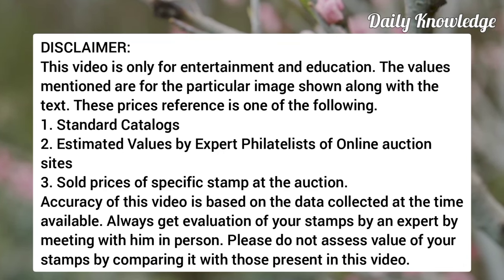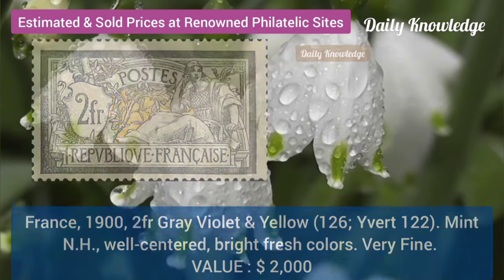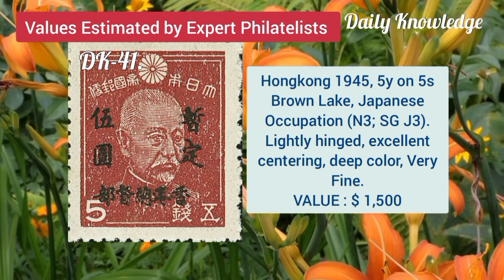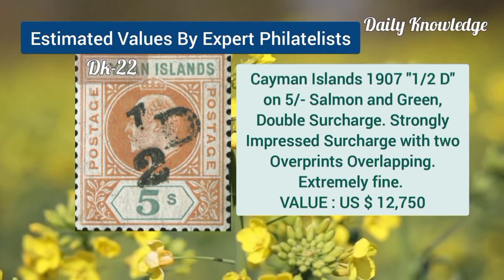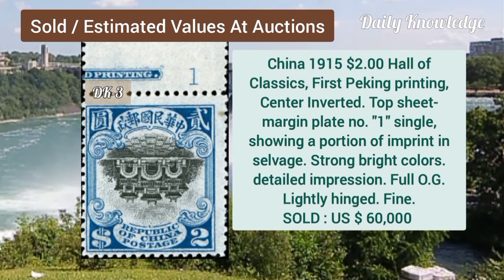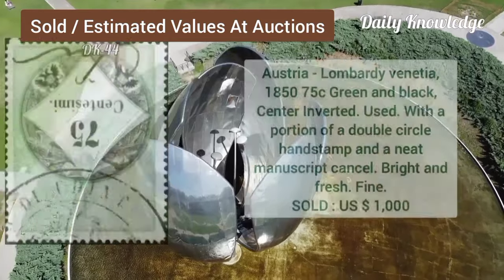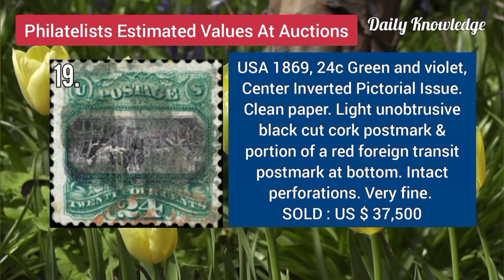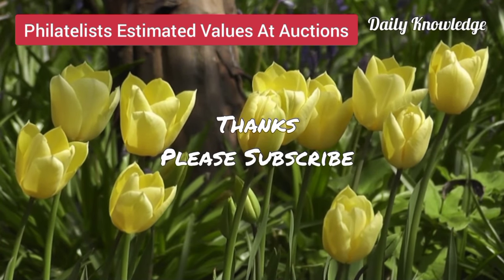Highly Collectable Stamps In The World - Mega Episode 2 | 300 Most Valuable Philatelic Key Rarities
This video the 2nd Mega Episode of 300 Most Valuable Rare Postage Stamps for Specialized Collections. A stamp's conditions greatly affect its value and demand. Usually a stamp that is unused, is never hinged, has no flaw, has perfect centering with well balanced margins and has deep rich color and is fresh, is the most valuable and achieve high price during bidding at auctions. While a torn, damaged, stained, used and hinged stamp is of very low value. Stamp collecting is a timeless hobby, it doesn't require any level of skill or expertise to start a stamp collection and it doesn't have to be expensive either. Perfect for children and adults alike, stamps can be enthralling and captivating. Beginners are often enthused by the beautiful artwork displayed whilst advanced collectors enjoy the challenge of finding a rare stamp or one which depicts a significant piece of history. In my video I will teach you about 300 rare philatelic items from around the world. Values mentioned in this video are only for the adjacent stamp with the description.